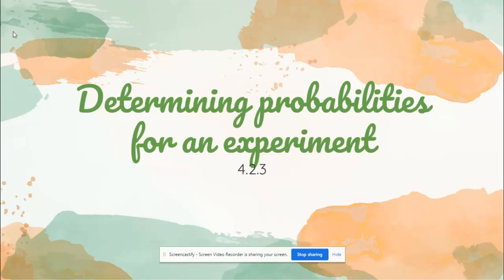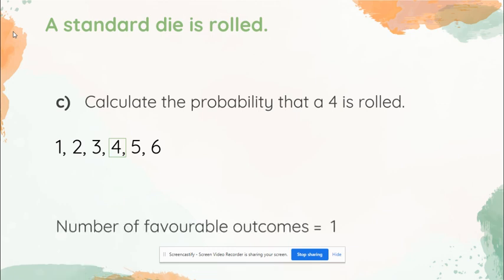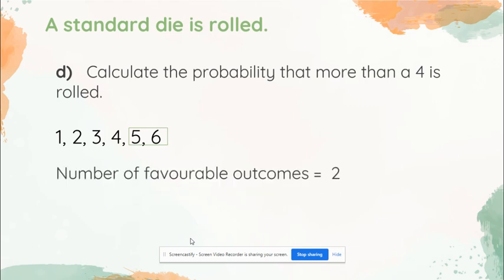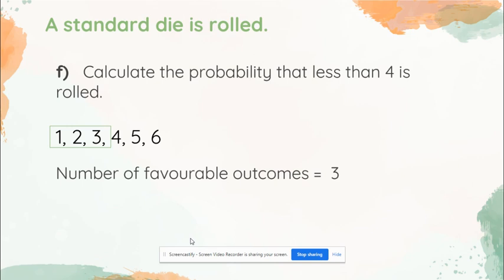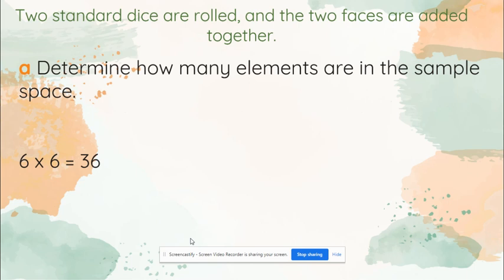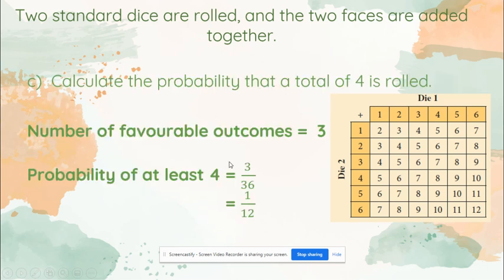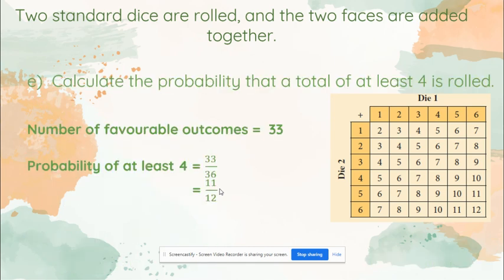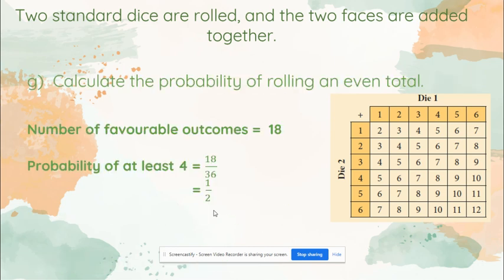Determining the probability of an experiment